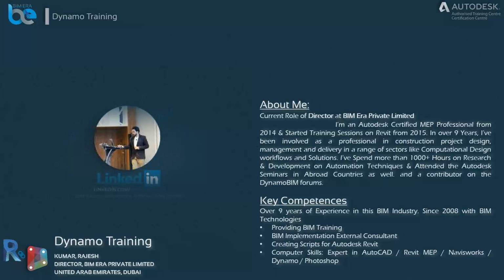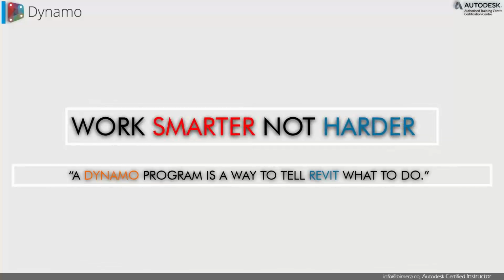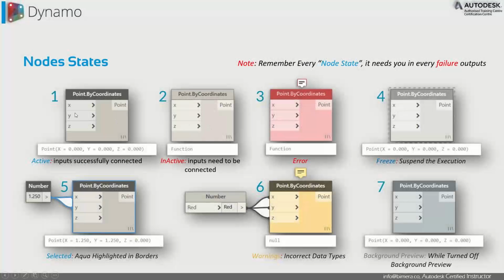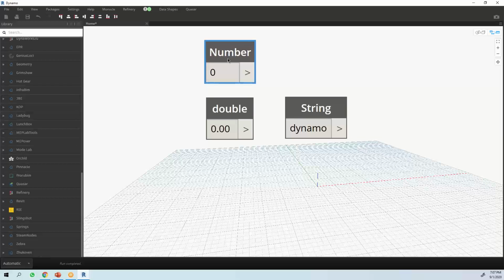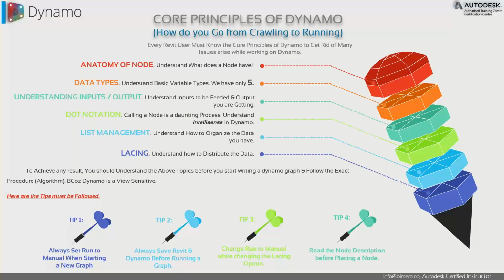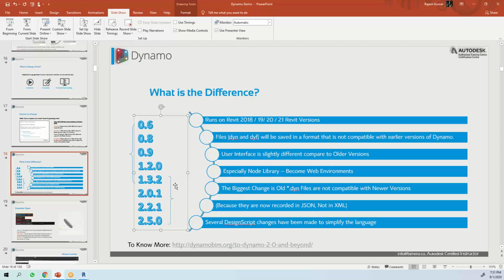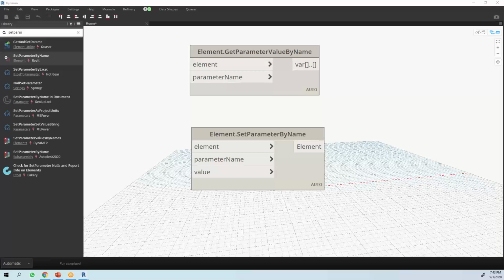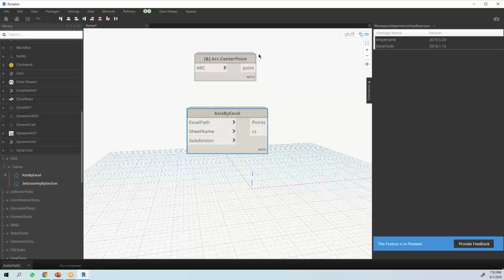1 Hour Demo on Dynamo